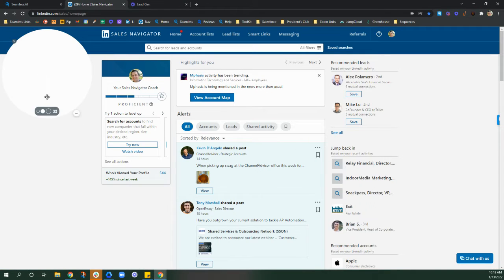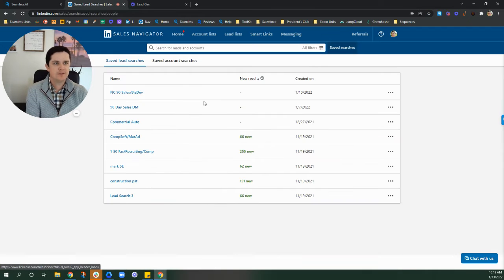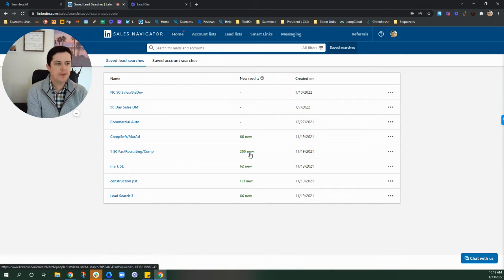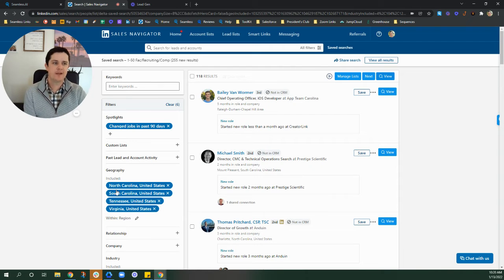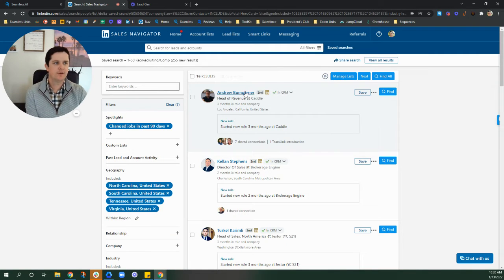Targeting Events to Drive Sales Conversations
Today I break down how I target certain events that may trigger a need for our software and how you can do that as well.

Hiring Spree!
DMs and Internal Champions changing jobs
Funding
Industry related news

David Hill